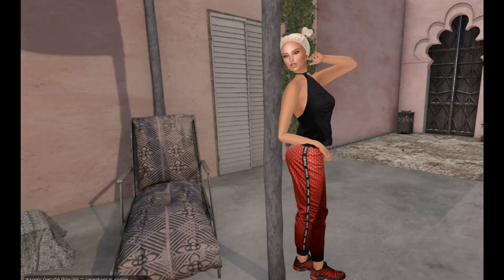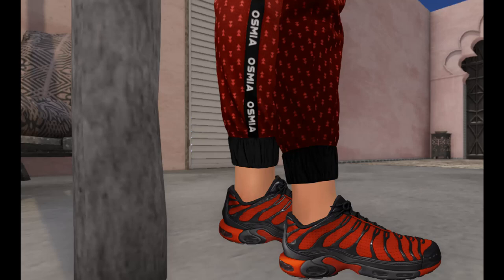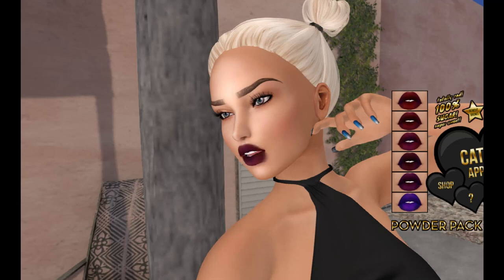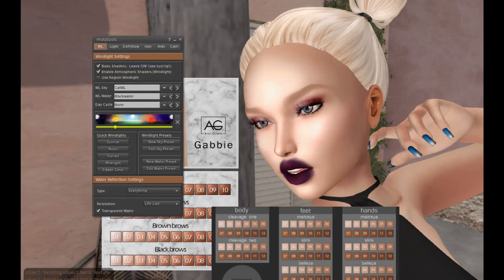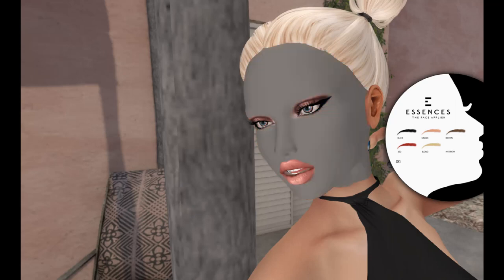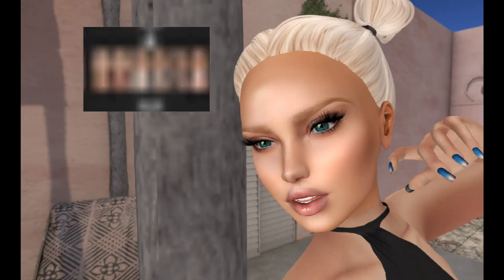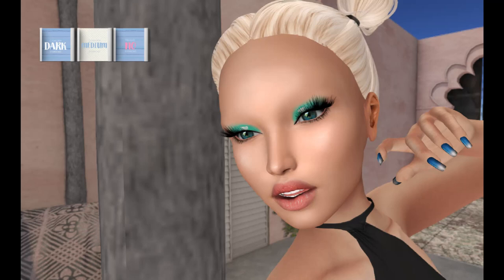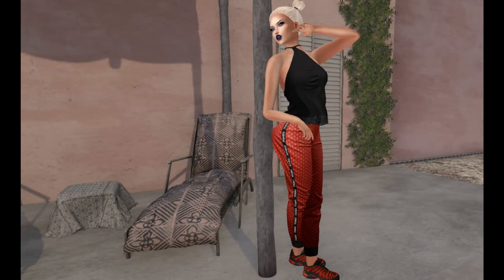Danni's Dream Vlog ~ Powder Pack Catwa February Unboxing